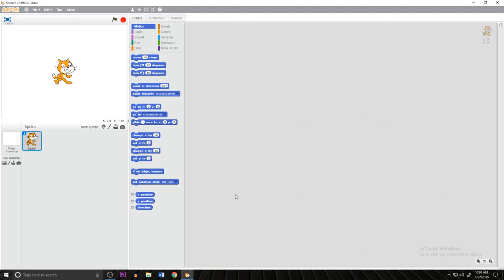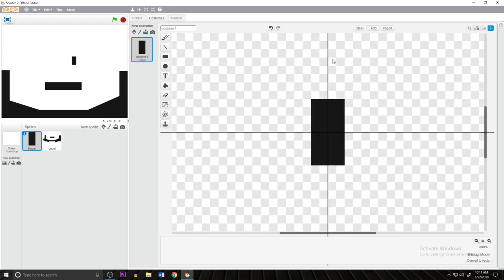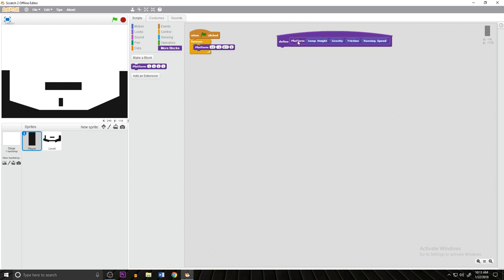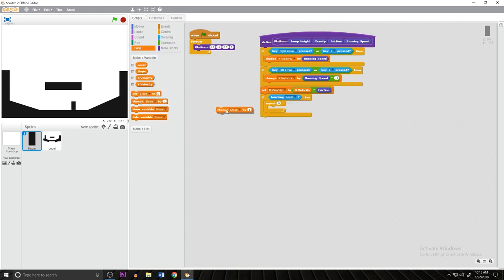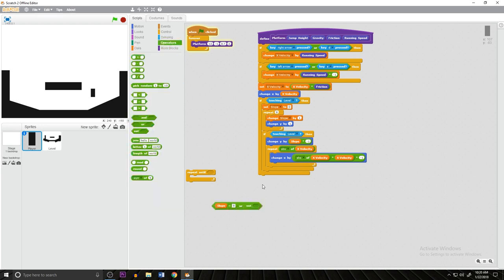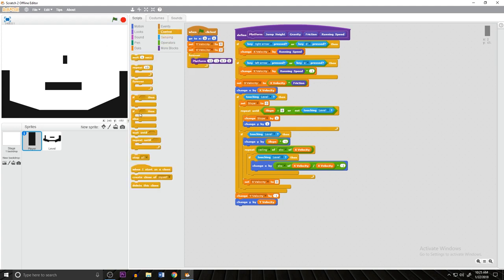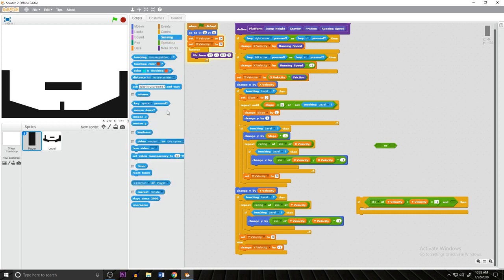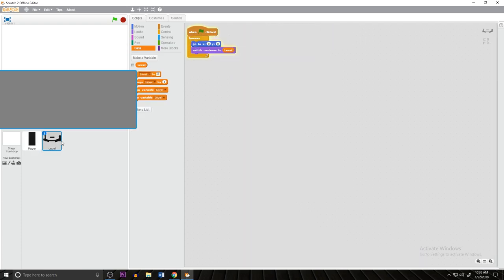Scratch Tutorial | EASY Platformer | Part 1 | Movement Script